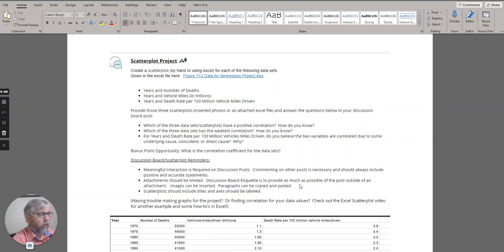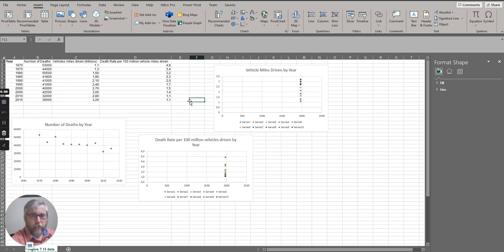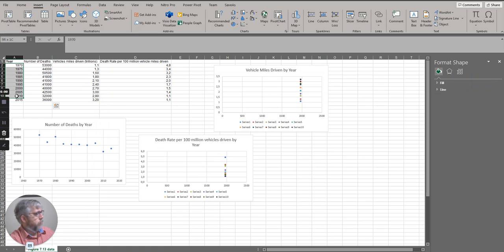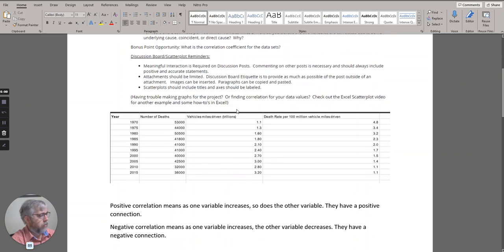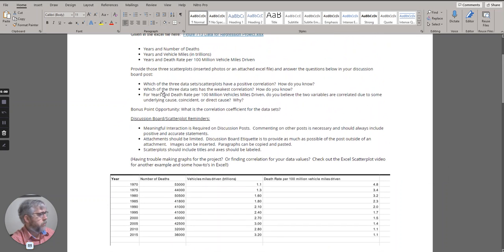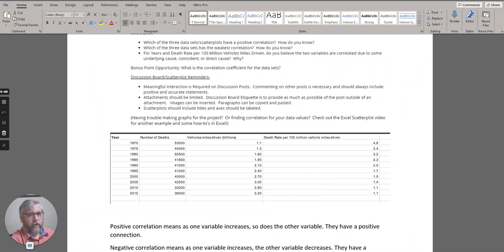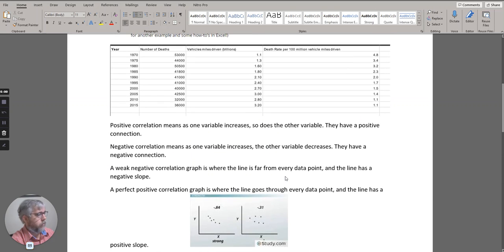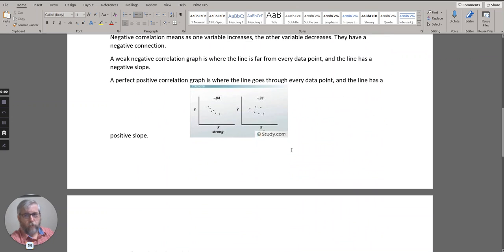Scatterplot Video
A look at ScatterPlots. Providing a Question/Answer to what they are, how to create one with Excel, and how to read one.

Pst. I run on coffee. Just saying.